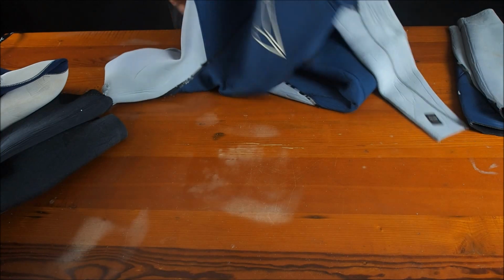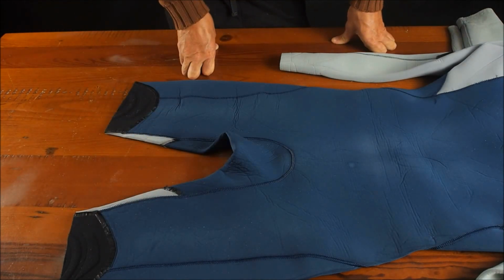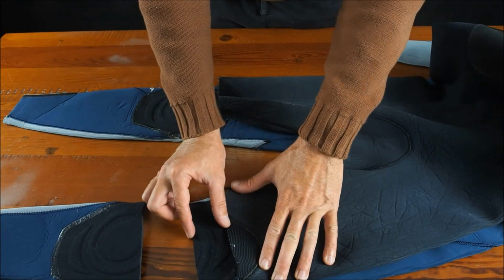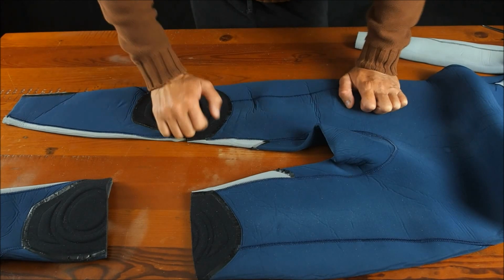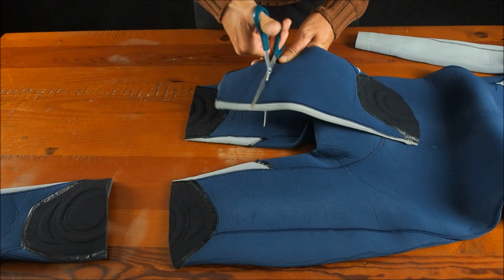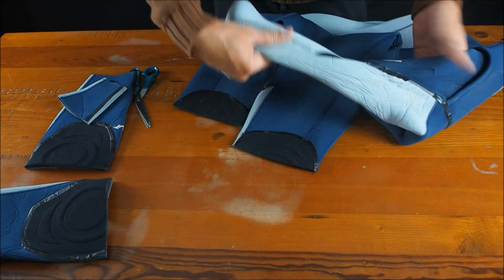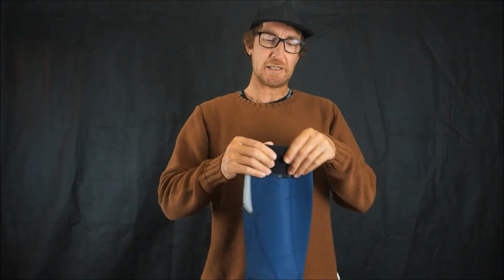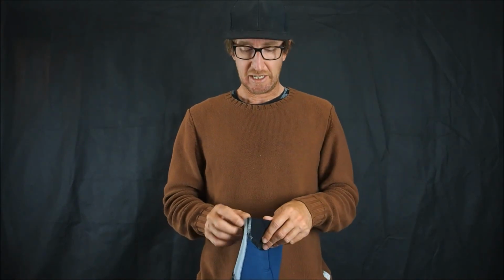How To Cut Your Old Wetsuit Into A Different One - Kook Shed Episode 3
All about modifying your old steamer wetsuit into a long arm/short leg or spring suit. How to recycle a well-used suit to save it from being thrown out by cutting it into a different style for different water temperatures. Helpful tips about surfing and bodyboarding for beginners and enthusiasts.

*Kook Shed does not accept any responsibility for errors or omissions, or for any loss or damage incurred by any person directly or indirectly relying on the provided information. The use of the information provided should be for consideration only and is used at the viewer's own risk.